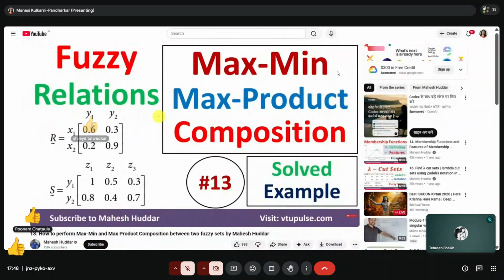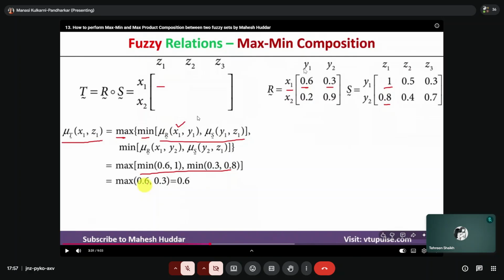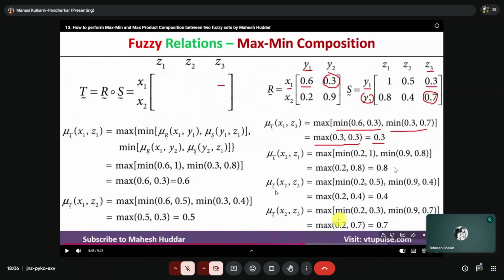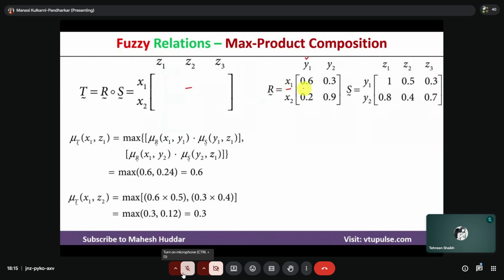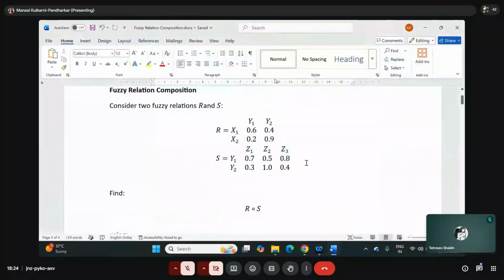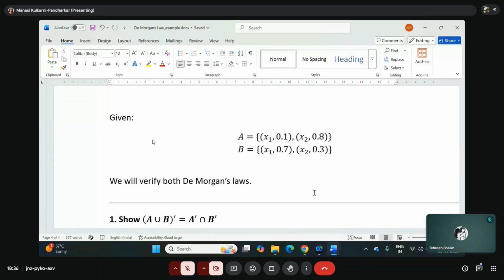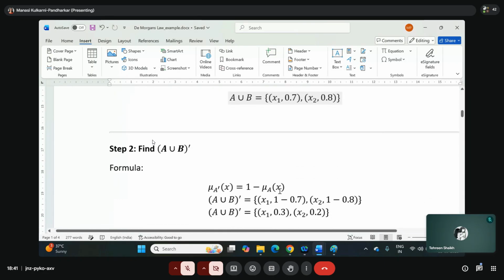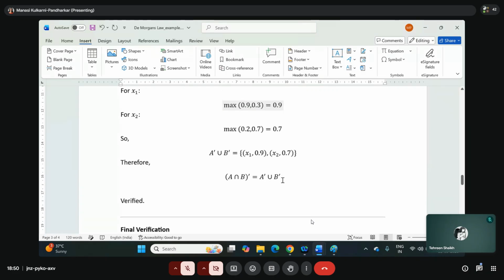Soft Computing * 12